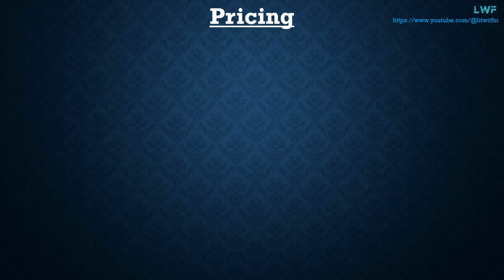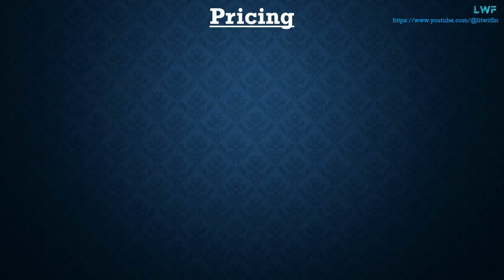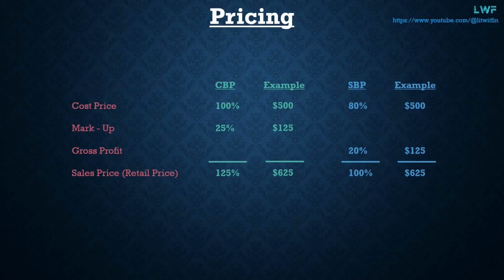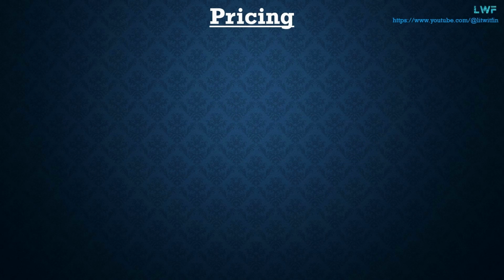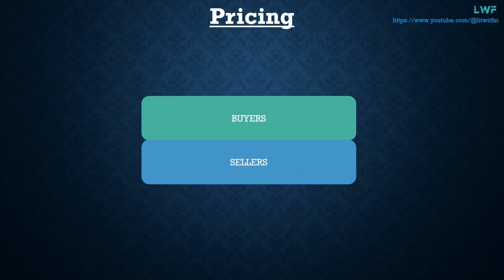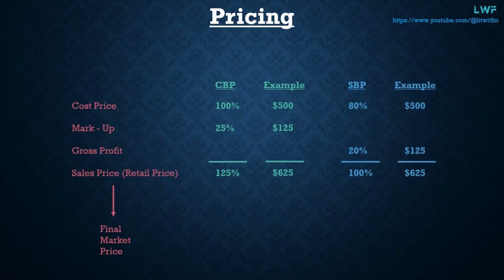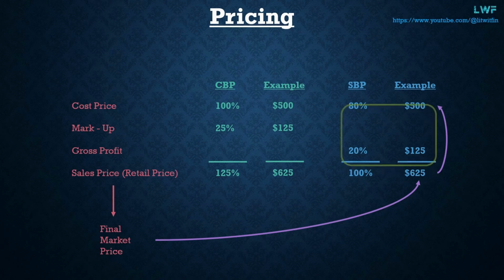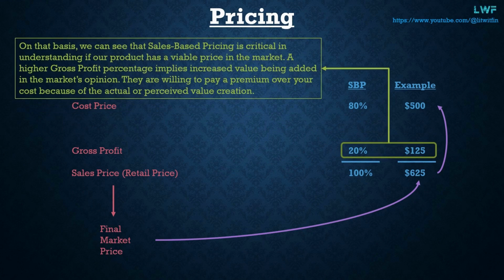Value Based Pricing Aligning Product Prices with Customer Perceived Value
Have you ever wondered if you are pricing your products in a way that effectively attracts your customers?